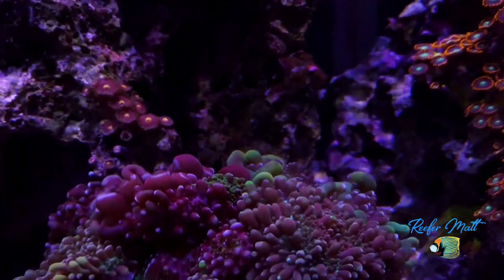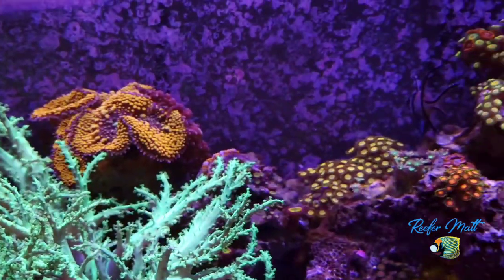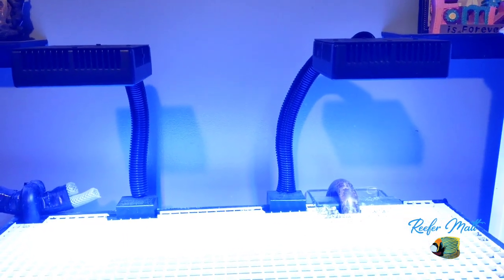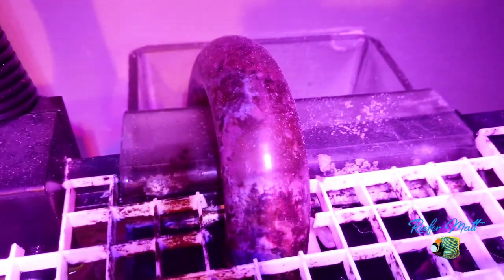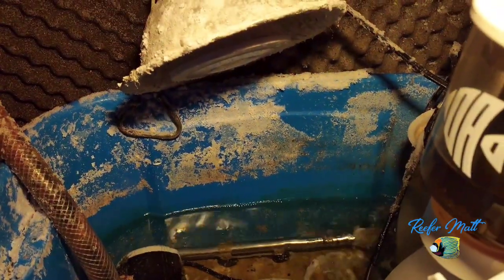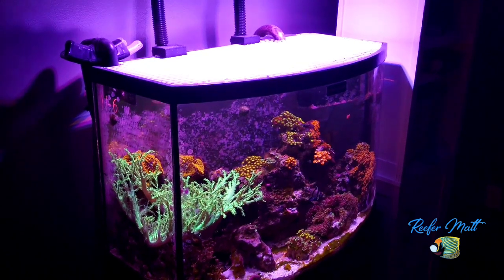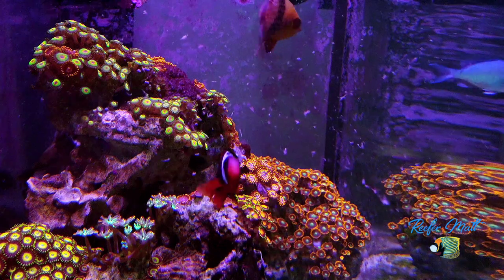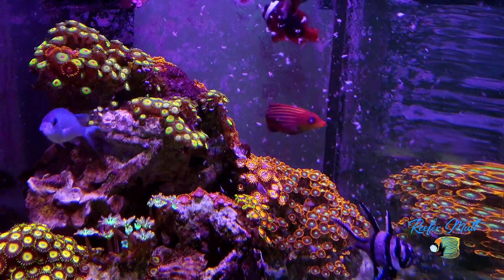Simple Soft Coral Reef Tank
Join me in a look at the 36 gallon bowfront softy tank. See some beginner coral and fish, along with a simply set up reef aquarium that YOU can afford!